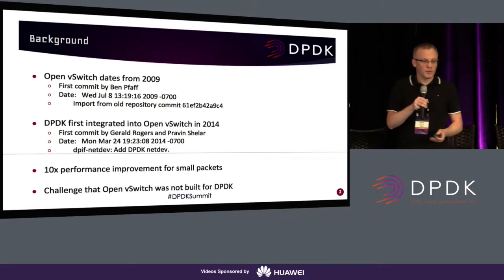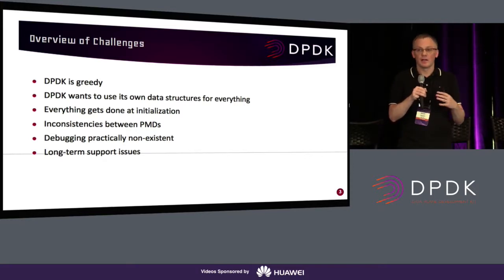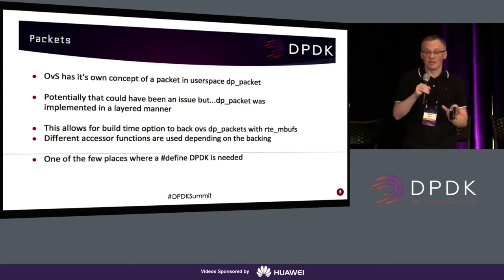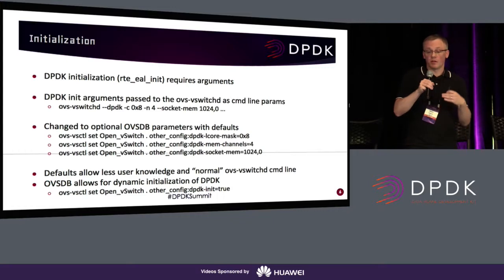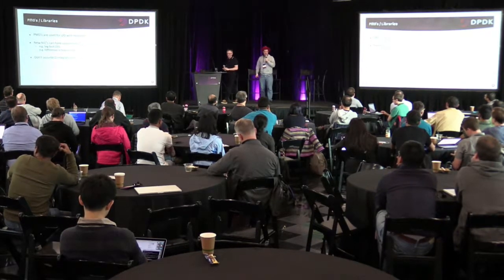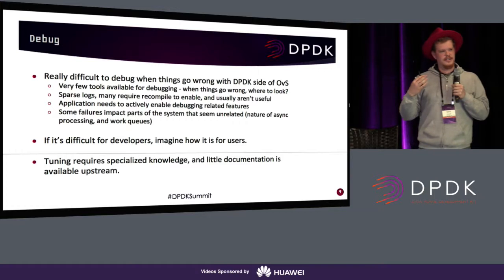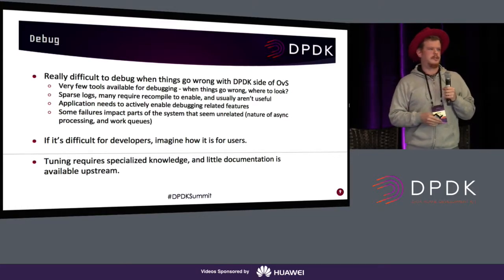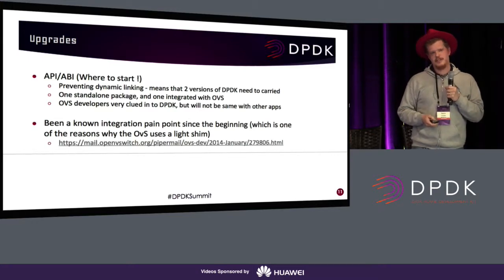Integrating and using DPDK with Open vSwitch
Some applications are written from the ground up with DPDK in mind, but Open vSwitch is not one of them. This talk will look at how Open vSwitch integrated and uses DPDK.  It will look at various aspects such as DPDK initialization, threading, and the usage of DPDK PMD's and libraries. It will also talk about DPDK usability aspects such as LTS and API/ABI stability and the effect they have on Open vSwitch with DPDK.